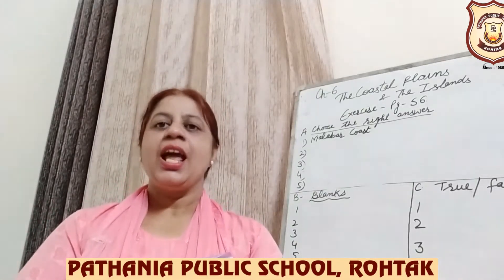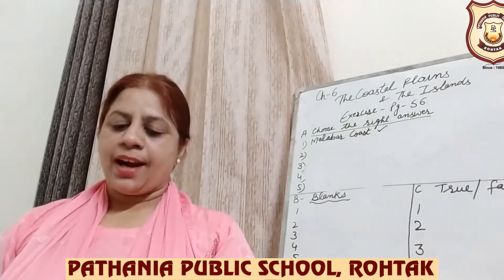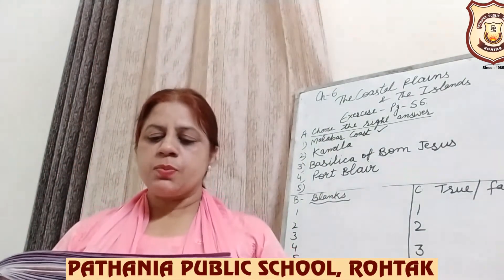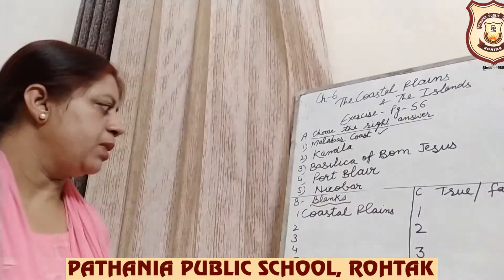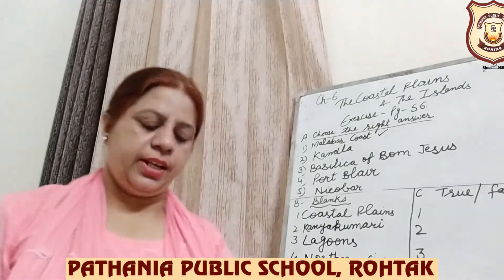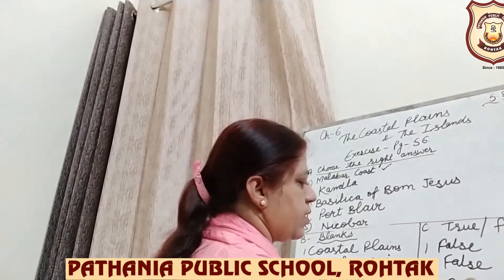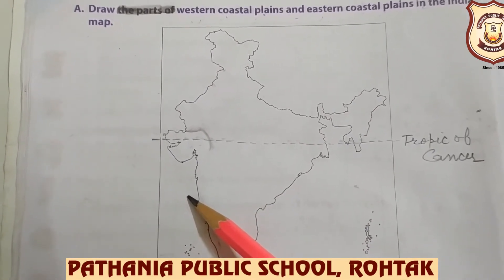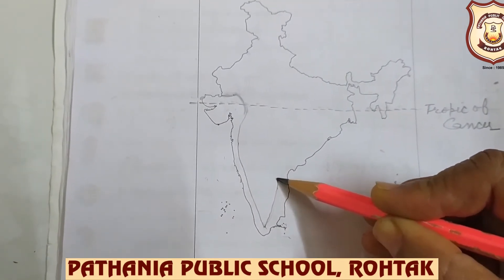Pathania World Campus Class-4 S.St.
Ch 6 The COASTAL Plains and the Islands